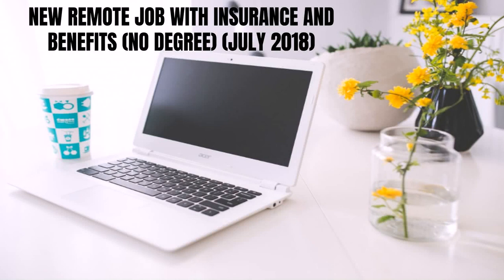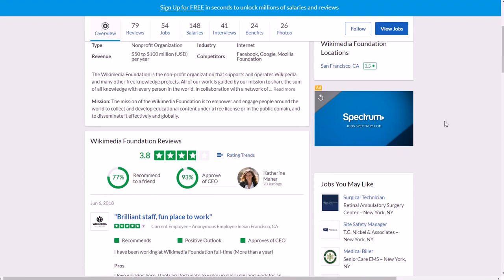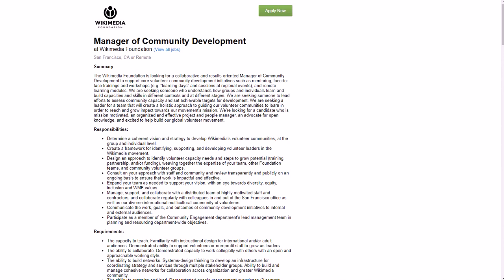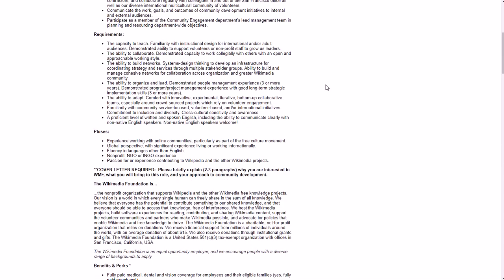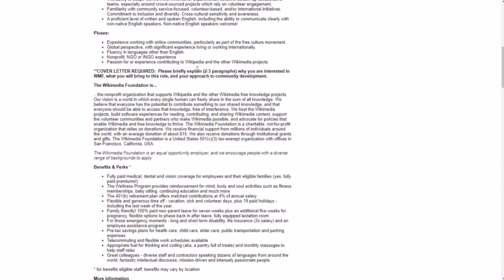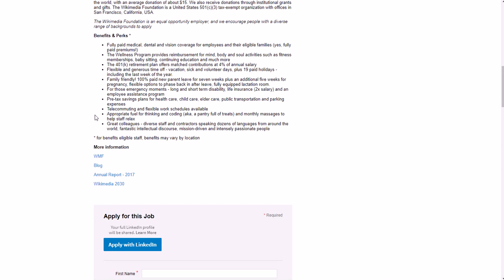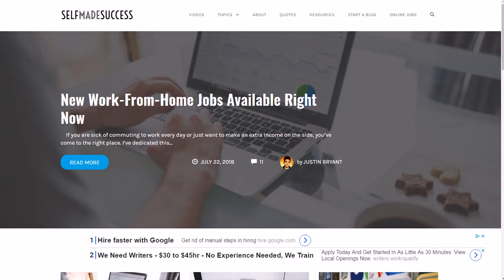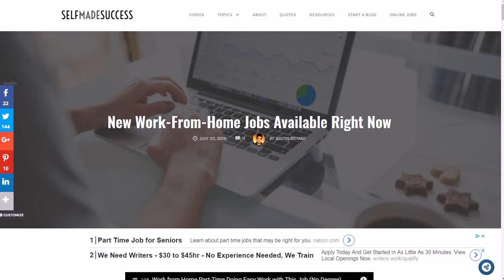New Remote Job with Insurance and Benefits (No Degree) (July 2018)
Here's a new remote job with insurance and benefits with no degree required for July / August 2018. for video notes, related content, tips, and helpful resources mentioned.

In this video, you will learn about a new remote job with insurance and benefits with no degree required for July / August 2018.